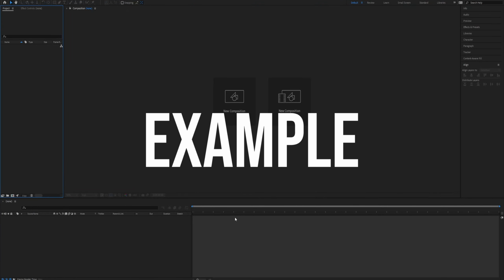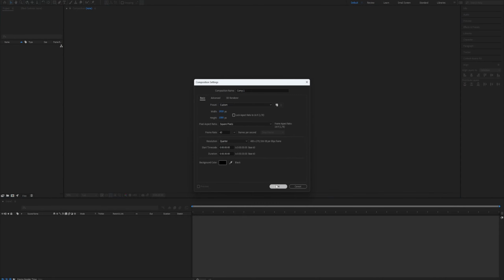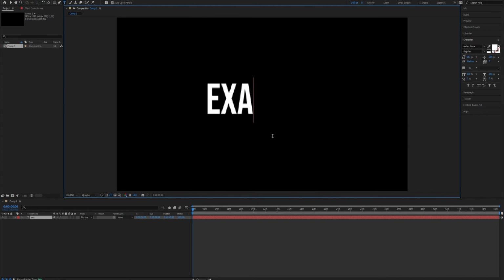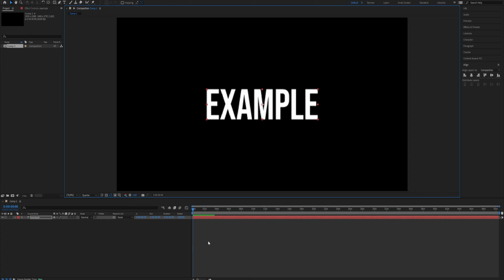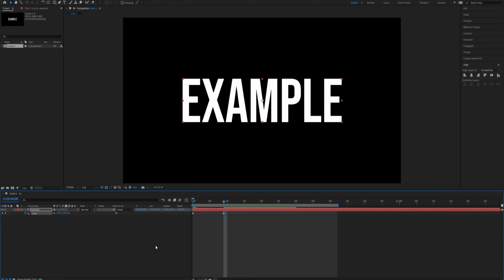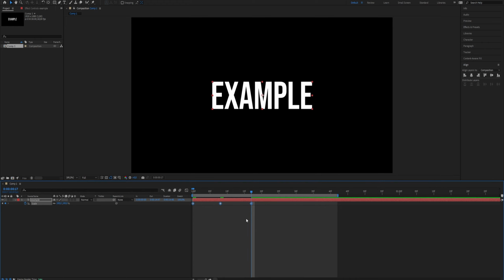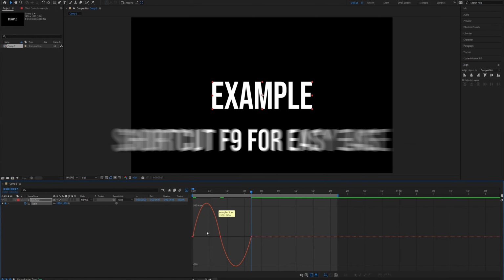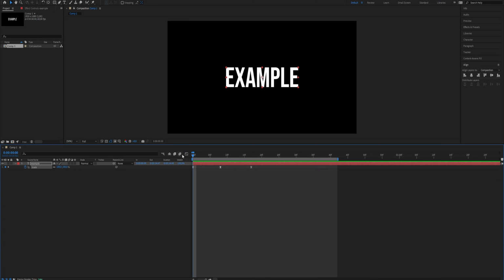How to Make a Pump Effect in After Effects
How to Make a Pump Effect in After Effects in 2025

Learn How to Make a Pump Effect in After Effects. It's really easy to do and learn to do it in just a few minutes by following this super helpful After Effects tutorial.